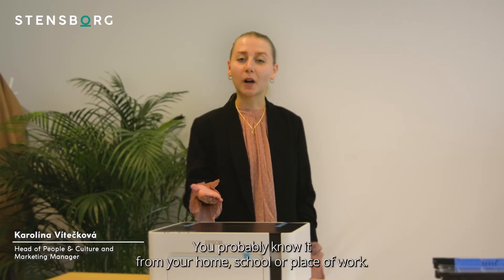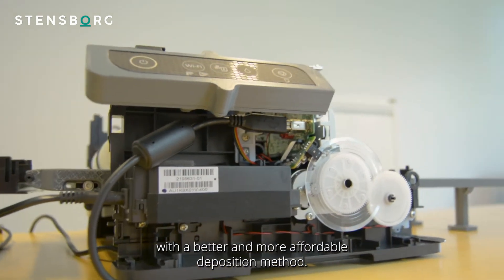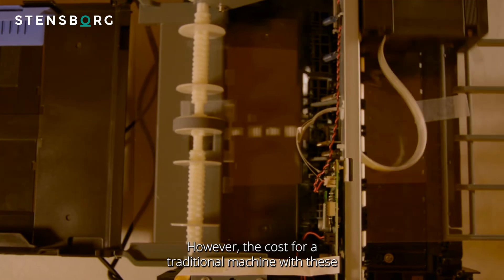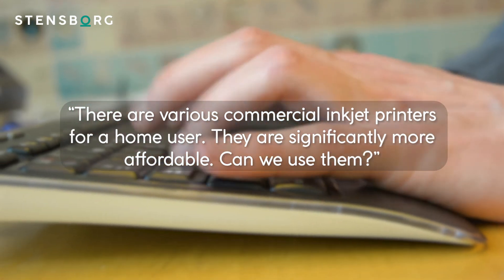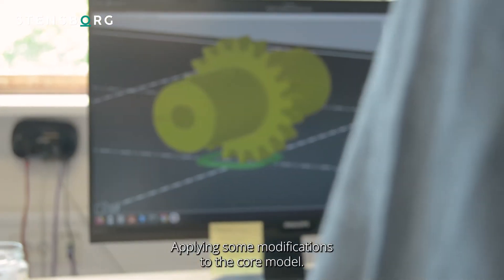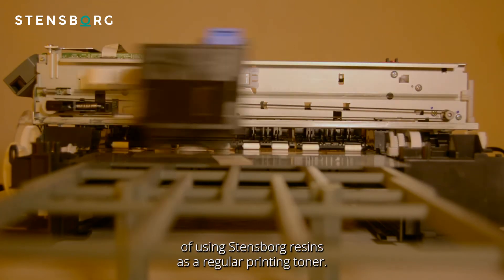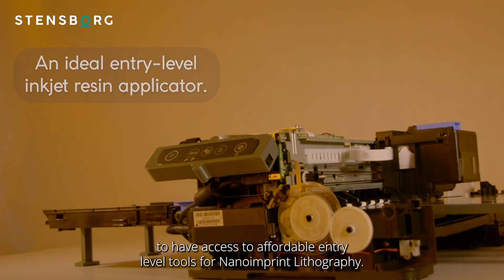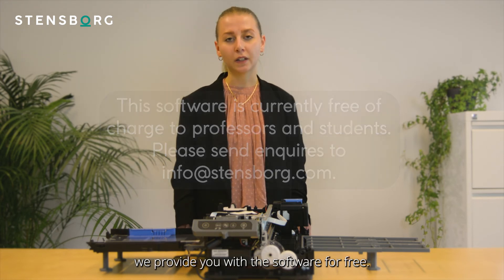Turning A Printer Into A Nanoimprint Lithography Tool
At Stensborg, we endeavour to provide researchers and students with affordable Nanoimprinting tools. Following that, we have developed an inkjet resin applicator using an Epson ECOTANK ET-1120 home printer. In this video, you will follow Karolína Vítečková as she takes you through the process that has resulted in an affordable entry-level inkjet resin applicator perfect for universities.